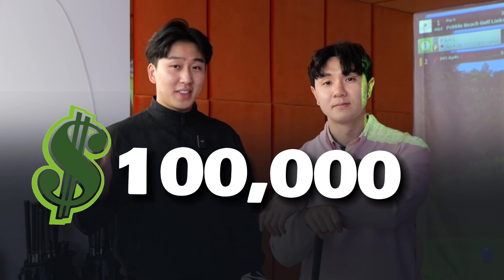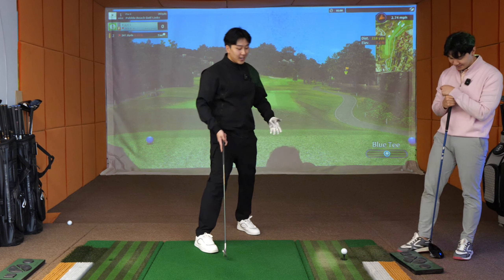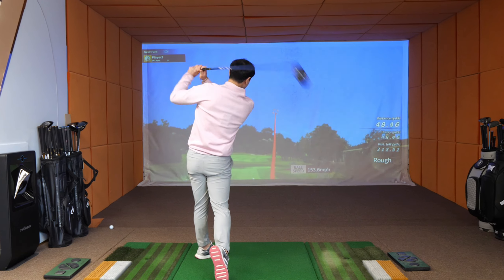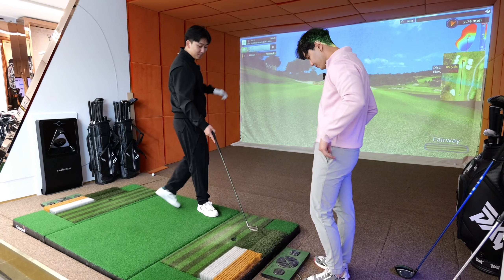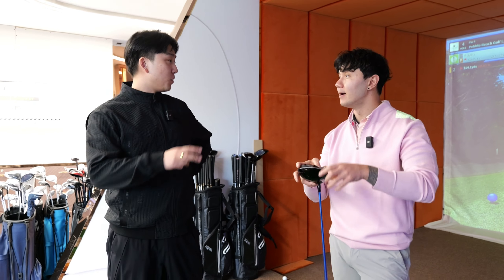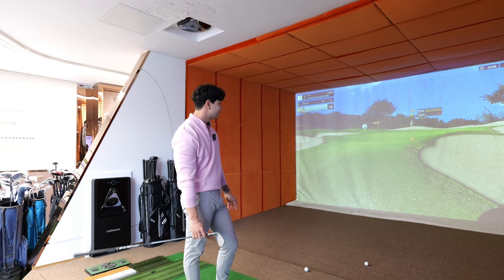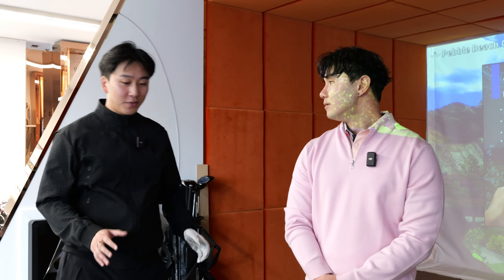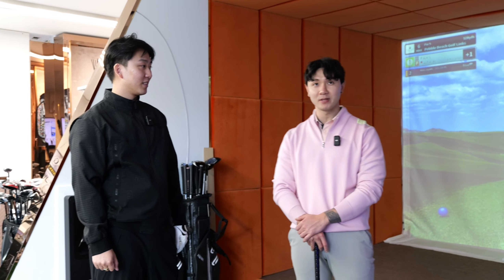Playing 9 Holes with $100,000 GOLFZON Simulator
Thank you for tuning in! We can't wait to hear from you!

ABOUT THIS CHANNEL:
Welcome to our golf channel, where we explore the exciting world of golf and provide you with most valuable tips and techniques to improve your golf game. Whether you're a beginner looking to learn the basics or an experienced player striving to take your skills to the next level, Our goal is to help everyone become a master of golf.